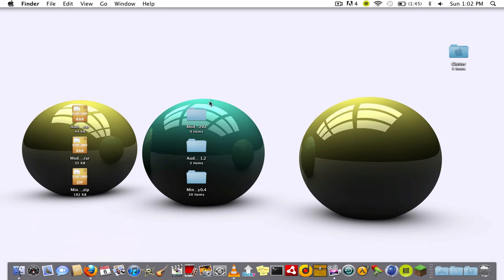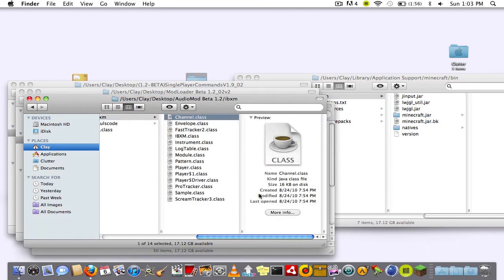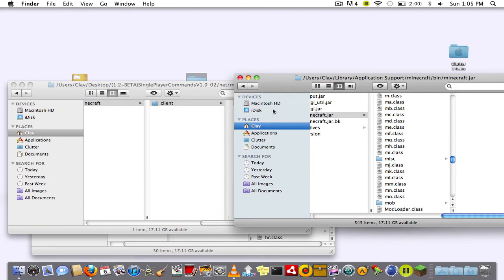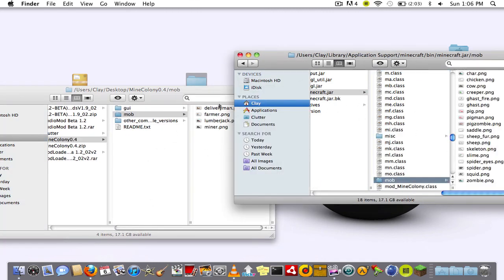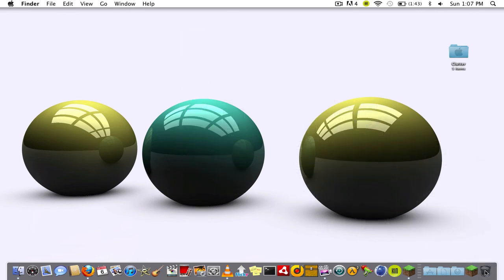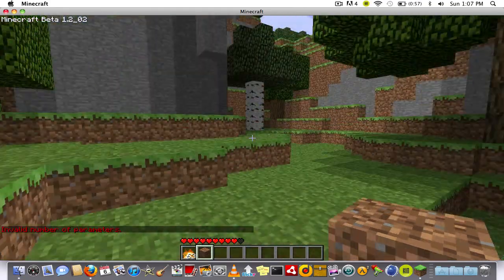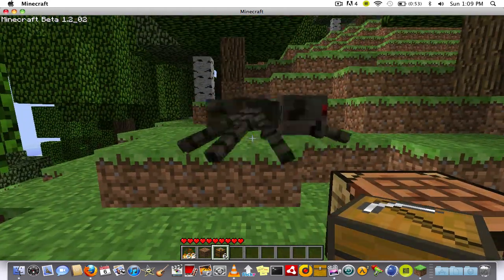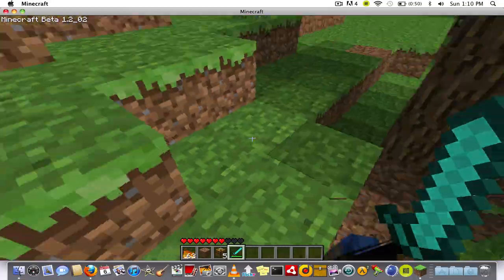MinColony Tutorial *No Longer Work* New Tut. Soon!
PhatforYou shows you how to install the 'Minecolony' mod for minecraft.
**LINKS**